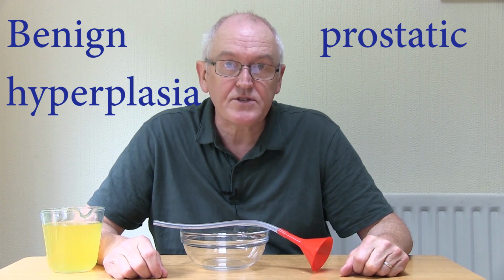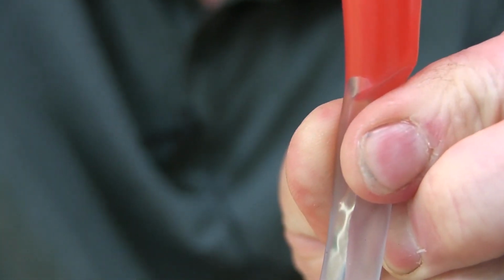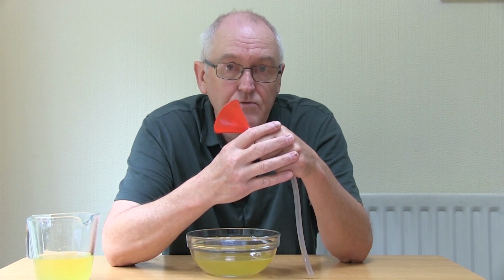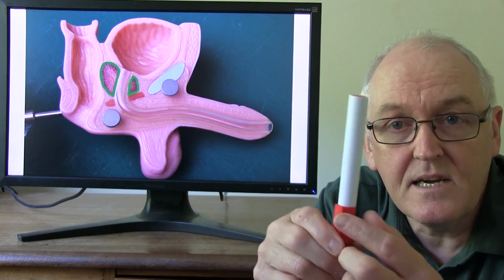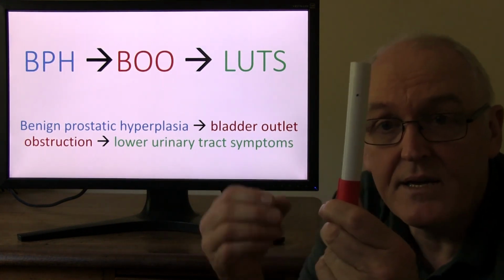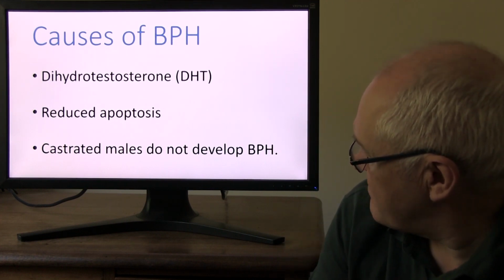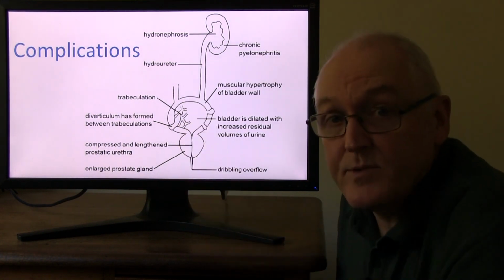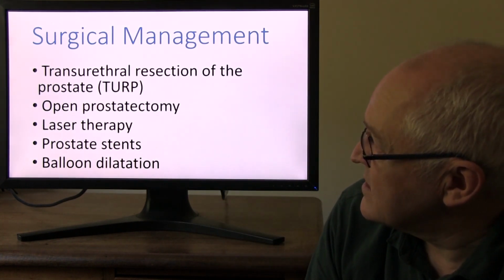Benign Prostatic Hyperplasia, Full lecture